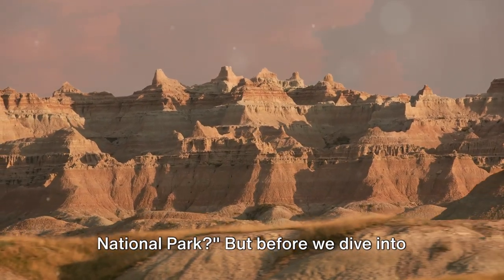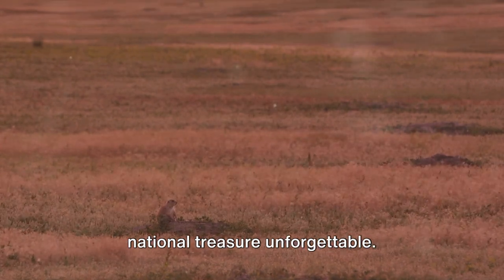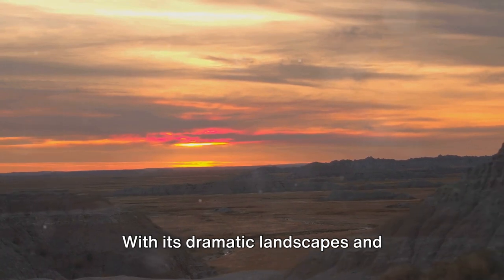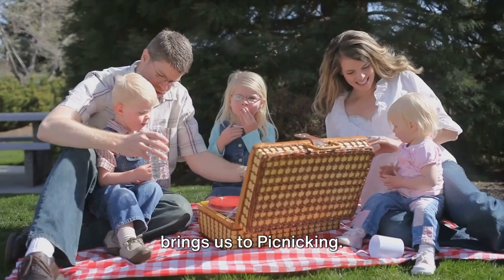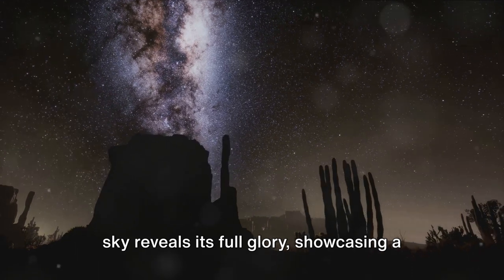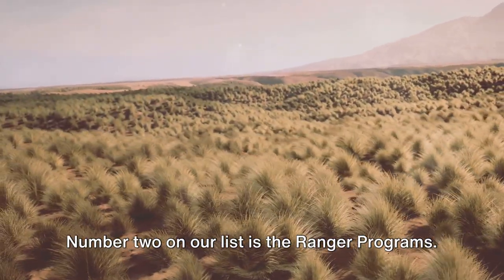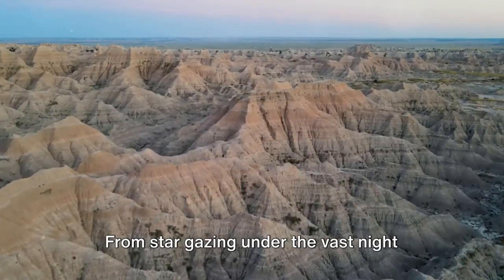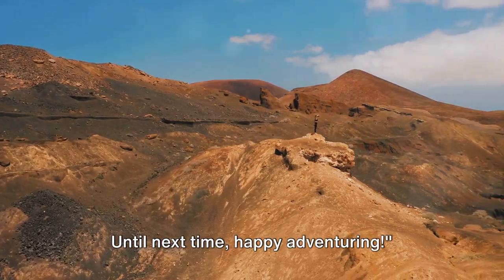Top 10 Must Do Activities in Badlands National Park, South Dakota 2024 | Travel Video | Things to do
Welcome to our exhilarating journey through Badlands National Park, South Dakota! In this captivating travel video, we unveil the top 10 must-do activities that will make your visit to the Badlands an unforgettable adventure in 2024.

Badlands Scenic Byway: Embark on a breathtaking drive along the Badlands Scenic Byway, where rugged landscapes and stunning vistas await at every turn.

Hiking Trails: Explore the park's diverse terrain on its extensive network of hiking trails, ranging from leisurely strolls to challenging treks.

Fossil Exhibit Trail: Uncover the prehistoric wonders of the Fossil Exhibit Trail, where you can witness ancient fossils embedded in the rocks.

Notch Trail: Take on the exhilarating Notch Trail, featuring a thrilling climb up a wooden ladder to panoramic views of the Badlands.

Wildlife Viewing: Keep your camera ready for encounters with the park's abundant wildlife, including bison, bighorn sheep, and prairie dogs.

Sunset at Pinnacles Overlook: Witness nature's masterpiece as the sun sets over the majestic rock formations at Pinnacles Overlook, painting the sky with vibrant hues.

Stargazing: Experience the magic of the night sky by indulging in stargazing sessions amid the park's pristine darkness, away from city lights.

Badlands Loop Road: Cruise along the Badlands Loop Road for a scenic drive showcasing the park's mesmerizing landscapes and geological wonders.

Photography Opportunities: Capture the beauty of the Badlands through your lens, with countless photography opportunities awaiting at every corner.

Visitor Centers and Museums: Immerse yourself in the rich history and natural wonders of the Badlands by exploring its visitor centers and museums, offering insights into the park's fascinating past and ecosystem.

Join us as we uncover the allure of Badlands National Park and discover why it's a must-visit destination for nature lovers and adventure seekers alike.